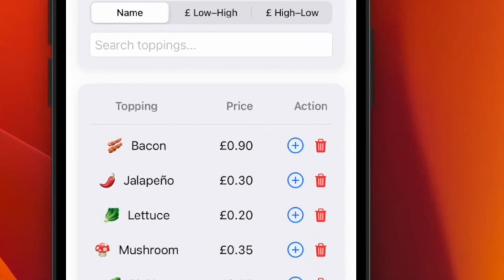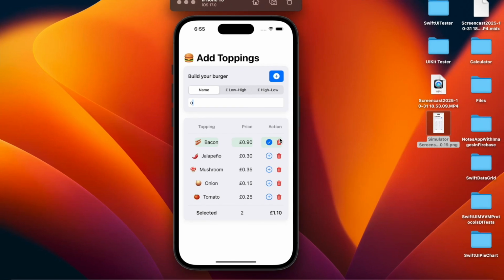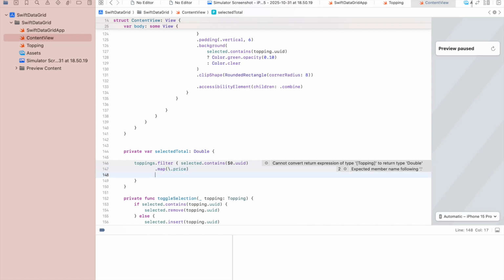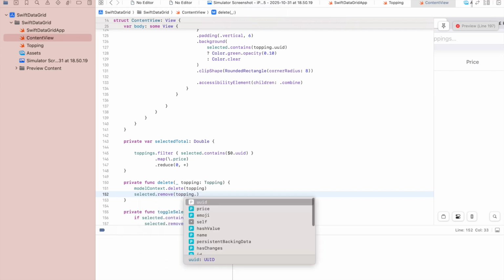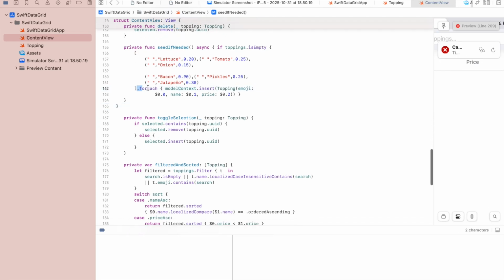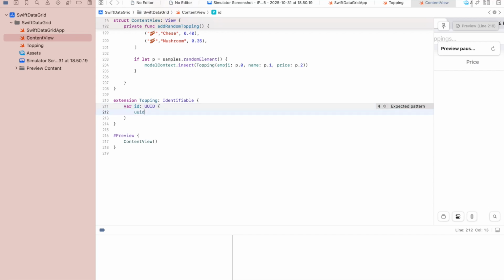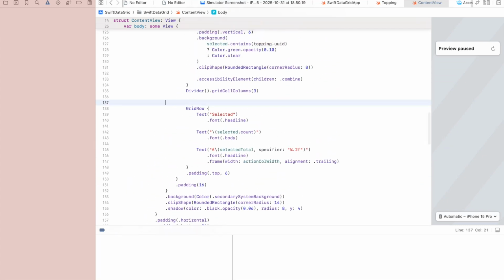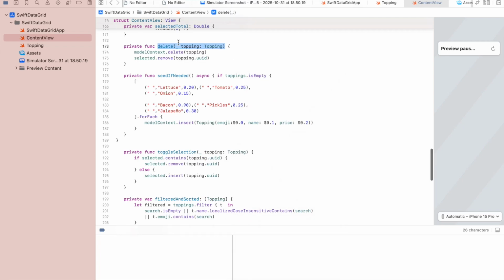Build a Burger Ordering App with SwiftUI & SwiftData (Step-by-Step)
Learn how to build a Restaurant app using SwiftData and HStack in SwiftUI — step by step!In this tutorial, you’ll discover how to use @Model, @Query, and @Environment(\.modelContext) to create, store, and display toppings in a dynamic SwiftUI layout.
This is the perfect project for beginners who want to understand how SwiftData integrates seamlessly with SwiftUI’s modern layout system — all while building something fun and interactive.
💡 What You’ll Learn:
 • How to use @Model and @Query with SwiftData
 • Display data using HStack in SwiftUI
 • Create, sort, and delete records dynamically
 • Add and manage burger toppings in a live data grid
 • Build a polished SwiftUI app using MVVM best practices

Happy coding! 😊

3 Git Tower – Simplify your Git workflow with this powerful Git client

1 SwiftUI Mastery: Core Data To-Do List with Notifications, Pie Charts & Address Lookup